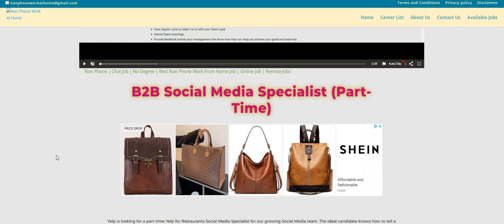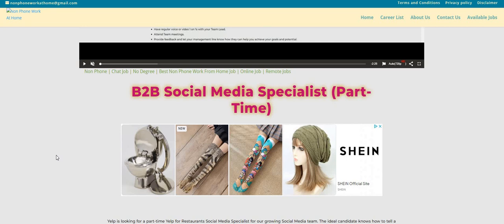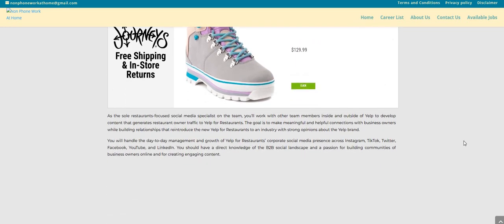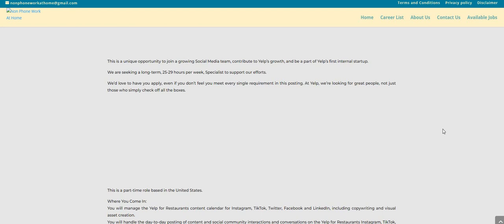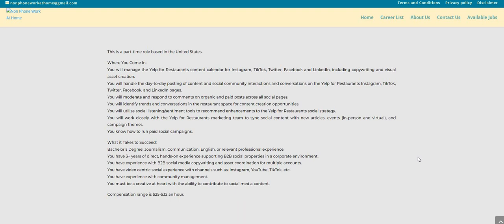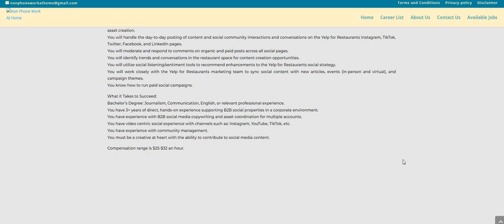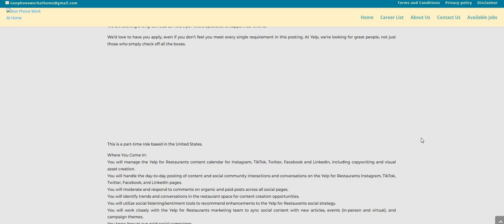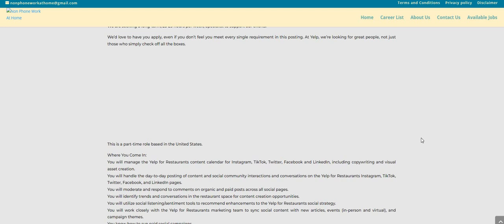High Paying | Part Time Work From Home Job | Non Phone | Work From Anywhere USA | $25-$32 An Hour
High Paying| Part Time Work From Home Job | Non Phone | Work From Anywhere USA | $25-$32 An Hour | In this video I am discussing the company Yelp. They are hiring for their B2B Social Media Specialist work from home job. This is a part time job. As the sole restaurants-focused social media specialist on the team, you’ll work with other team members inside and outside of Yelp to develop content that generates restaurant owner traffic to Yelp for Restaurants. The goal is to make meaningful and helpful connections with business owners while building relationships that reintroduce the new Yelp for Restaurants to an industry with strong opinions about the Yelp brand. The hours are part time 25-29 a week. The pay is $25-$32 an hour. Please remember to do your own research.